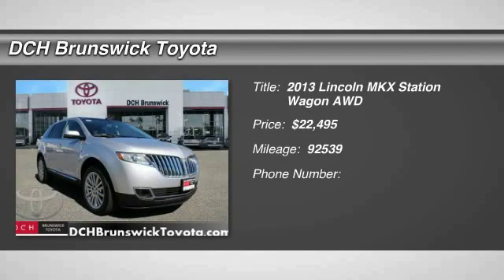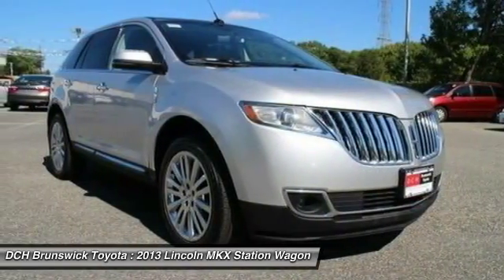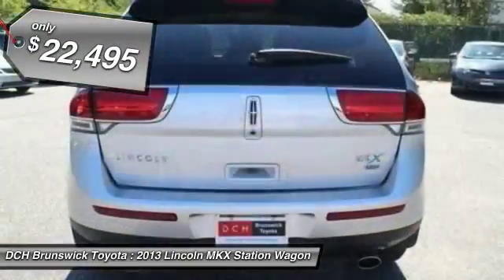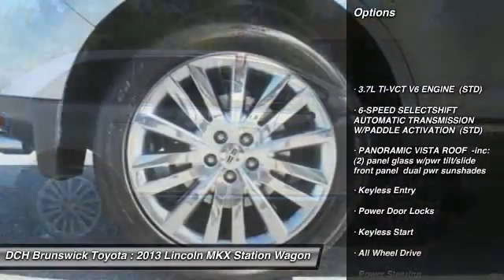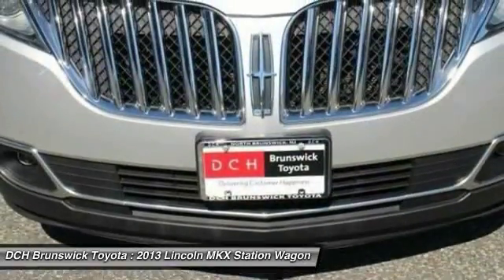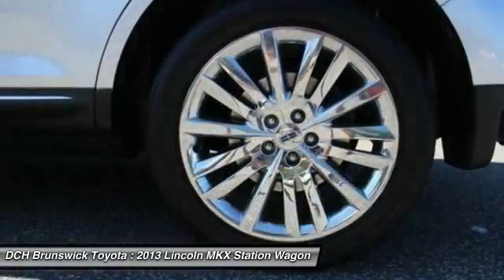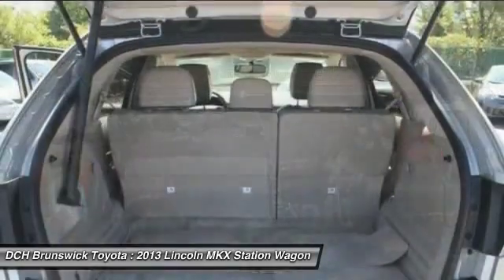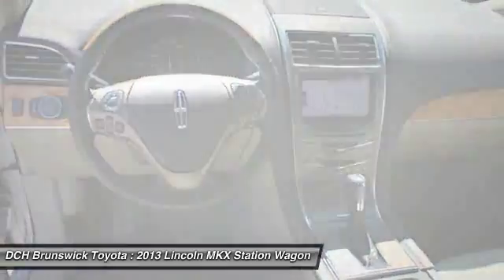2013 Lincoln MKX BTP5918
2013 LINCOLN MKX North Brunswick, NJ
Stock# BTP5918

1504 US Route 1 North

* * * * * DCH CERTIFIED* * * * * 6 SERVICE RECORDS FOUND ON CARFAX, ALL WHEEL DRIVE, LEATHER, BLUETOOTH, MP3 Player, NO ACCIDENTS on CARFAX, KEYLESS ENTRY, SAT RADIO, POWER LIFTGATE, ALLOY WHEELS! VALUE PRICED, we specialize in obtaining financing for customers who have low credit scores, no credit, bad credit, recent bankruptcy and repossessions. CARFAX REPORT SHOWS 2 OWNERS and 6 SERVICE RECORDS. This vehicle comes with a 125-point Inspection and Quality Guarantee, 90-Day/Unlimited Mileage $0-Deductible Platinum Warranty, CARFAX